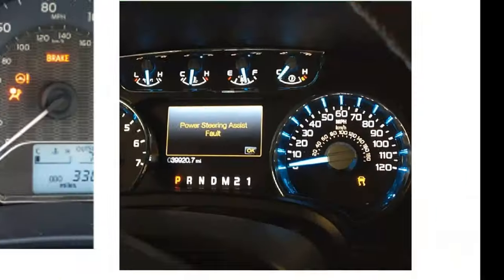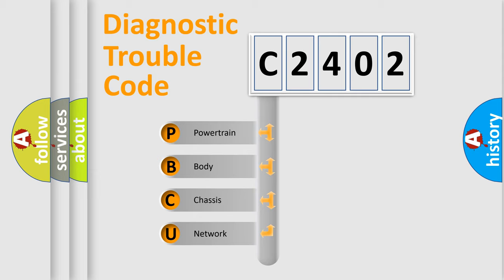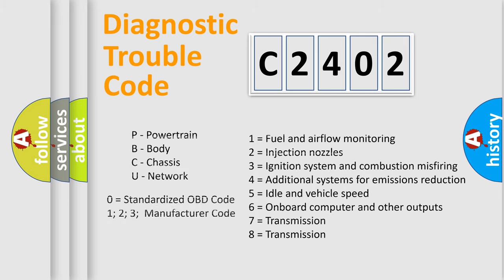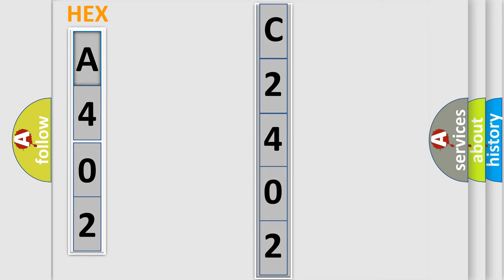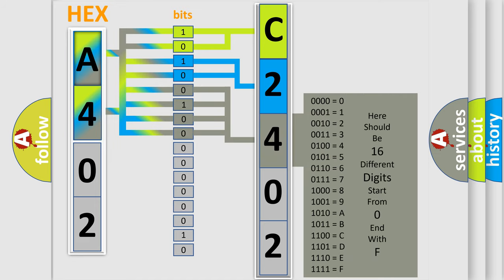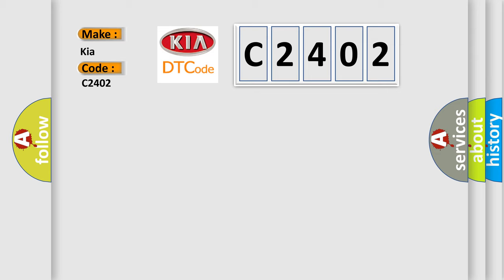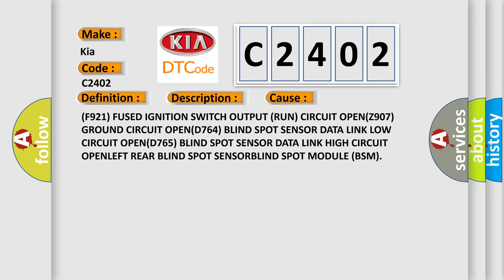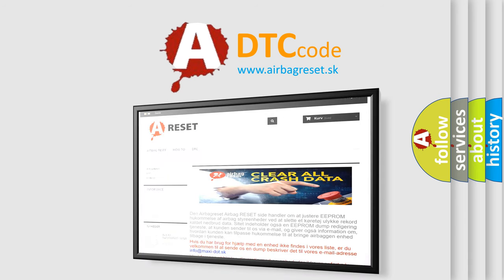DTC KIA C2402 Short Explanation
Contents:
0:21 Basic DTC analysis according to OBD2 protocol standard.
1:48 Insight into programming
2:58 A diagnostically understandable description of the Diagnostic Trouble Code
3:05 Basic error definition

Make:
Kia
Code:
C2402
Definition:
IMPLAUSIBLE DATA RECEIVED FROM DRIVER BLIND SPOT SENSOR-ERRATIC
Description:
Cause:
(F921) FUSED IGNITION SWITCH OUTPUT (RUN) CIRCUIT OPEN(Z907) GROUND CIRCUIT OPEN(D764) BLIND SPOT SENSOR DATA LINK LOW CIRCUIT OPEN(D765) BLIND SPOT SENSOR DATA LINK HIGH CIRCUIT OPENLEFT REAR BLIND SPOT SENSORBLIND SPOT MODULE (BSM)